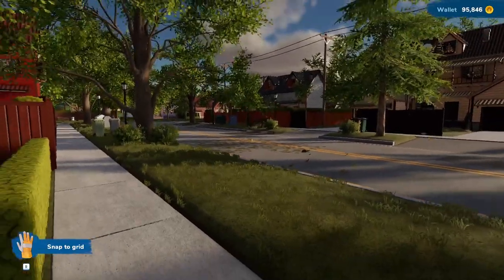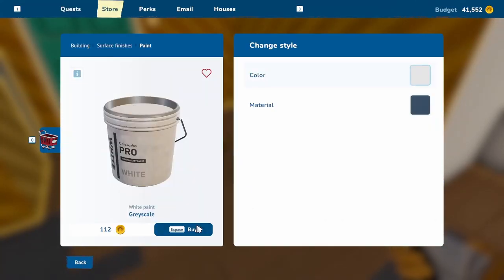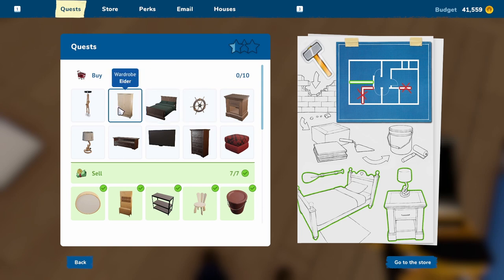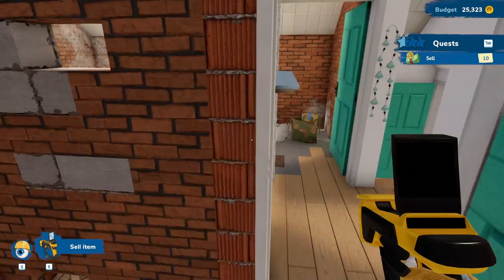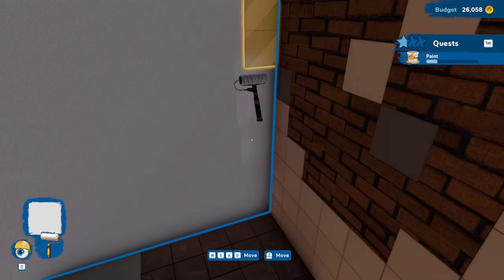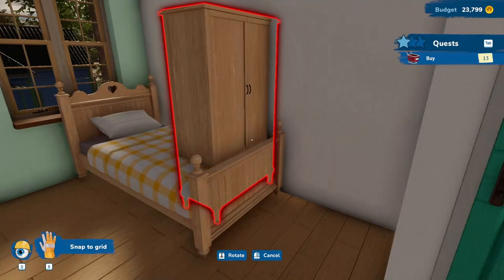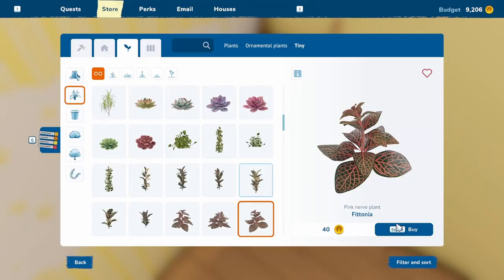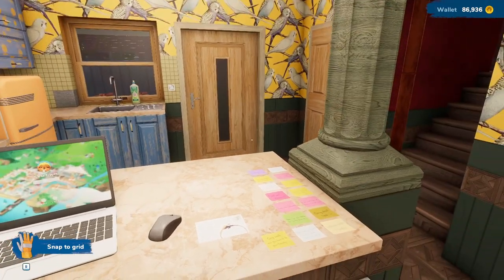House Flipper 2 - Let's Play - Demolition and building walls - Ep 10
Hello guys,
In this episode we do the Floor plan change mission .

BIG